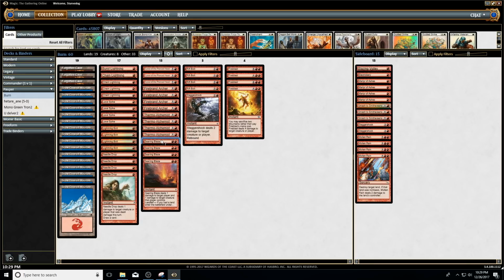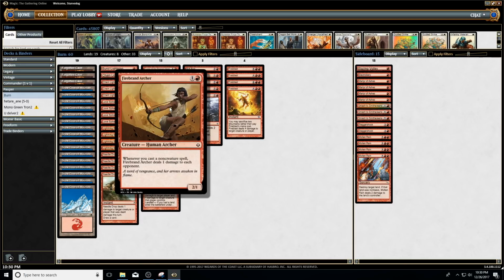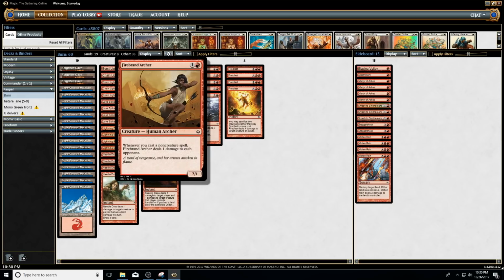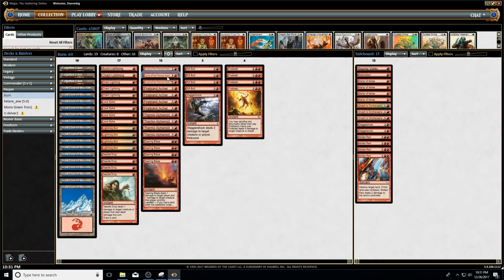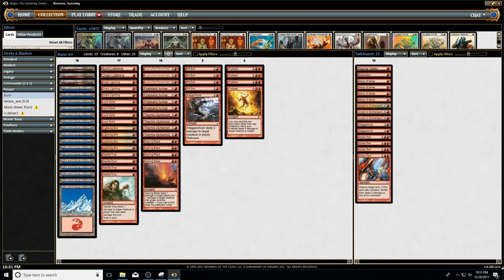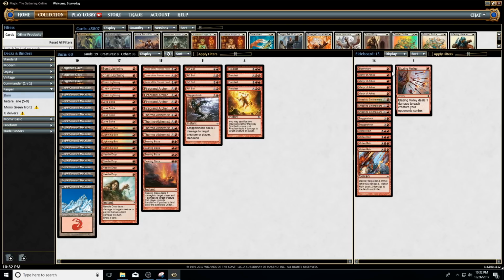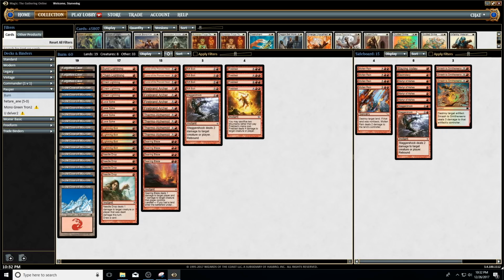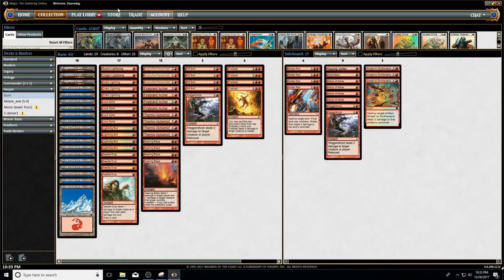[MTG] Pauper Burn | Deck Tech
With all the Pauper talk recently, Steve felt it was a perfect time to put his Burn list through a league.